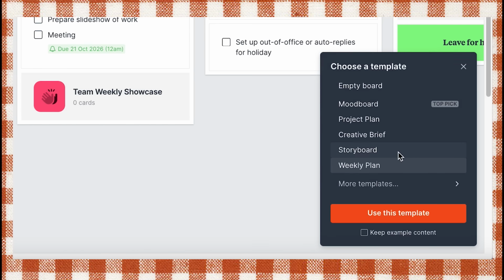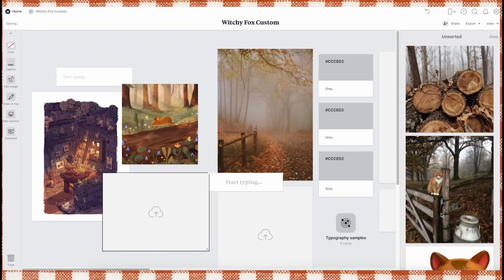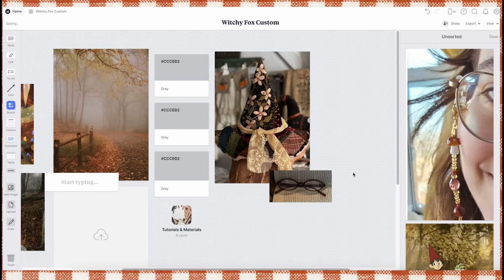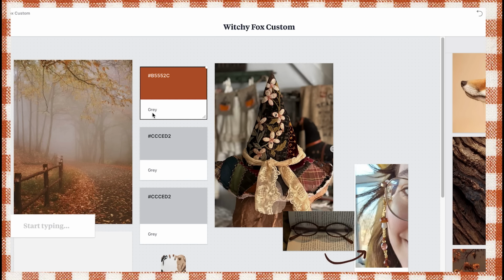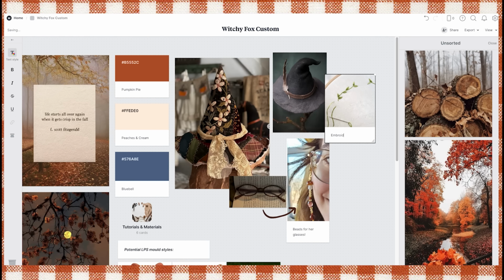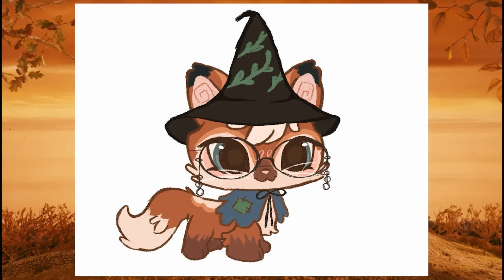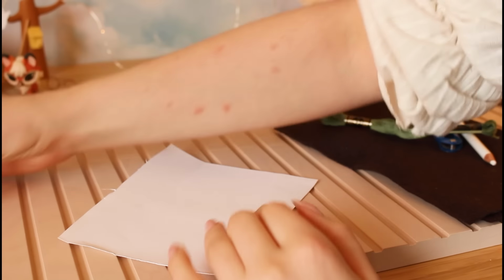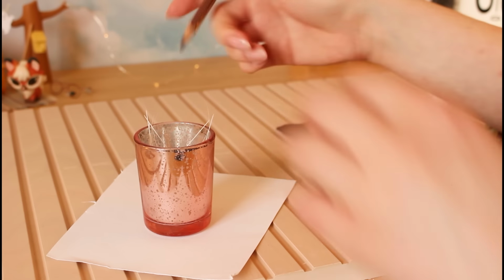I Turned This Broken LPS Into an Autumnal Fox Witch! ⋆｡°✩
🎃 🥧 🍂 👻 Happy Spooktober, pals 👻 🍂 🥧 🎃

I'm very hyped for Autumn, and so I present to you, my sweet little witch girl! If you have any name ideas, as always, please send them along. I hope you've been enjoying the beginning of the fall season! I have one other autumnal video coming your way ^o^

Music ⋆ ˚｡⋆୨୧˚:
✿ Tottomori @tottomori (Check them out, I adore their game soundtrack!)
✿ Lud & Schlatt Crossing by Lud & Schlatt's Musical Emporium

Art used on Milanote Board ⋆ ˚｡⋆୨୧˚:
✿ Fox: @ krowfields
✿ Mouse: Raahat Kaduji